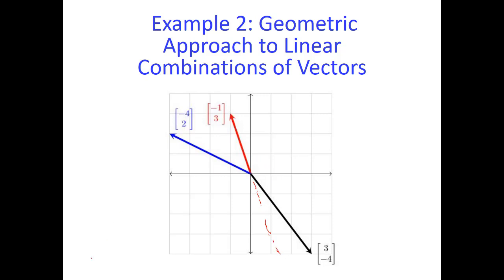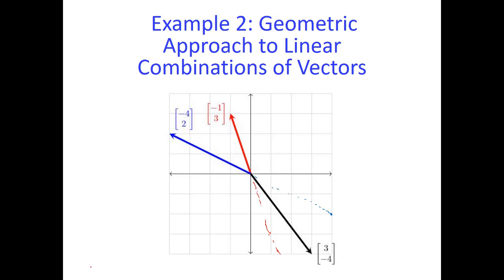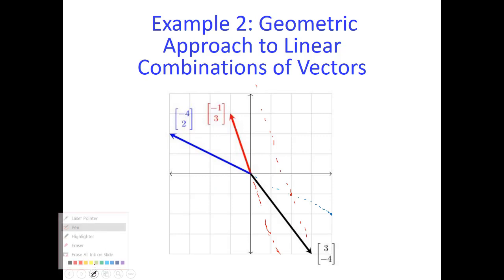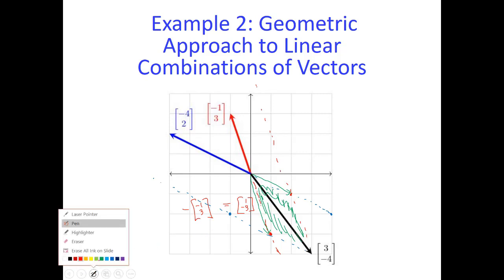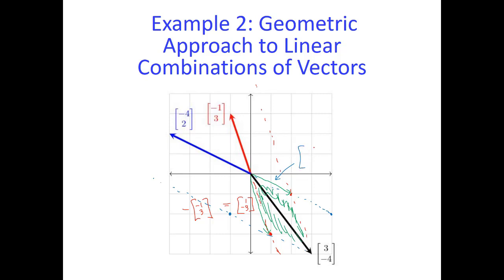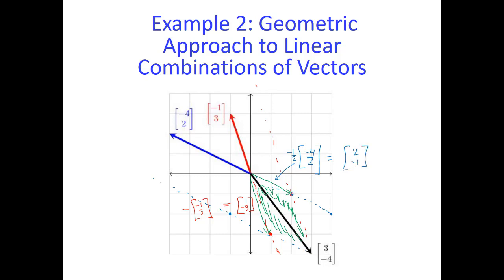VEC M 0040 Example 2